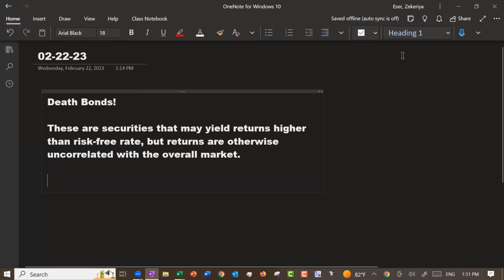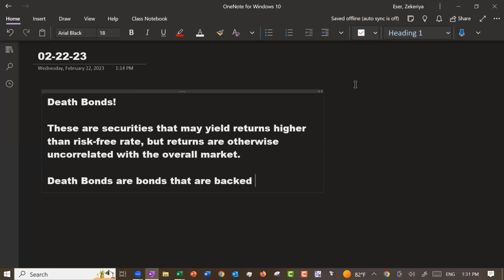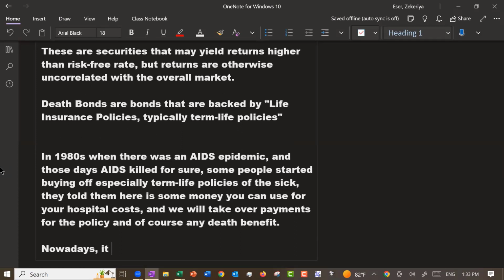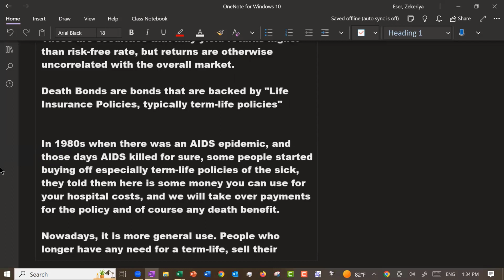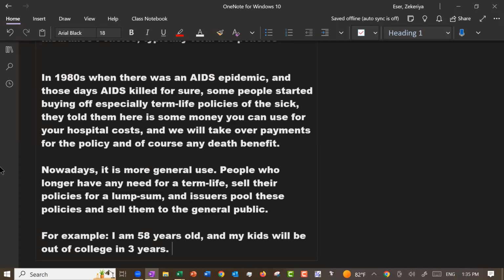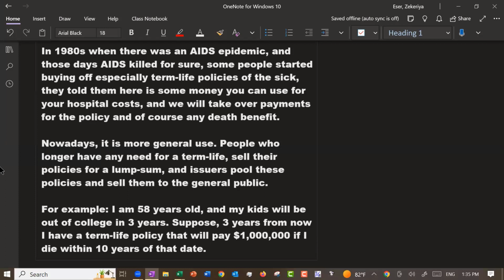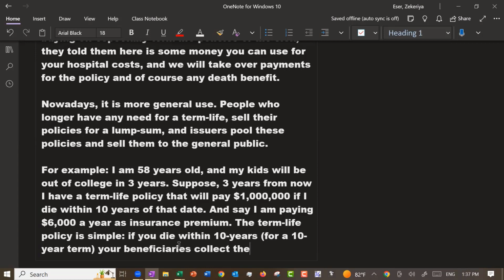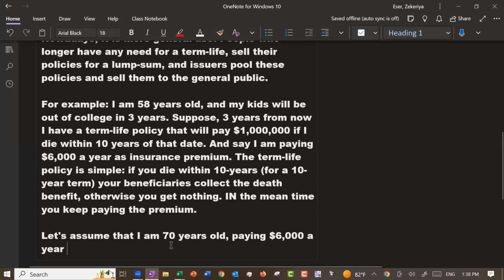FIN 420 Feb 22 Part 1 of 3